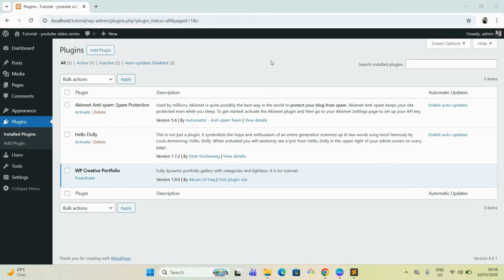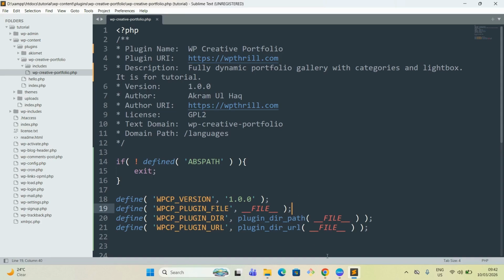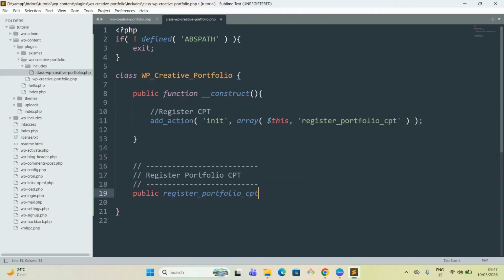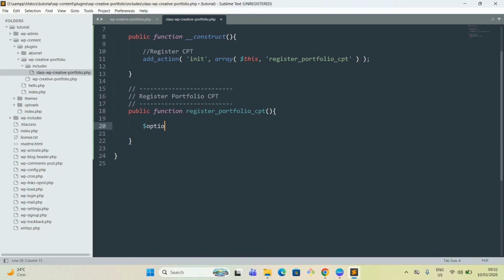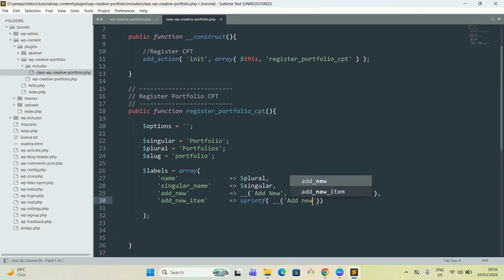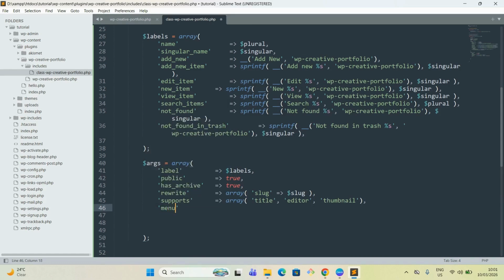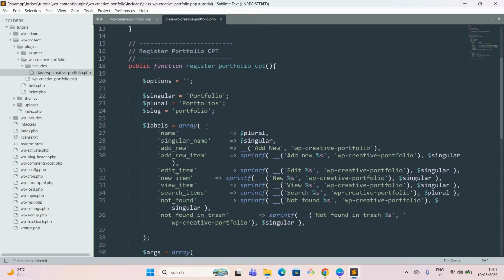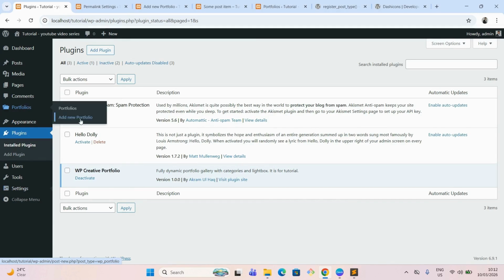How to Create a Custom Post Type in WordPress Plugin (register_post_type Tutorial)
🚀 Learn how to create a **Custom Post Type in a WordPress plugin** using `register_post_type()`.

In this tutorial, you'll learn how to create a **Custom Post Type inside a WordPress plugin** step-by-step. Custom Post Types help you organize custom content like portfolios, testimonials, products, or any structured data inside WordPress.

In this video we cover:
• What a Custom Post Type is
• Why you should create it inside a plugin
• How to use `register_post_type()` properly
• Best practices for naming post types
• How the new post type appears in the WordPress dashboard

This video is part of my **WordPress Plugin Development Series** where you learn to build real plugins from scratch.

If you're learning **WordPress development**, this series will help you understand plugin architecture, hooks, shortcodes, custom post types, and more.